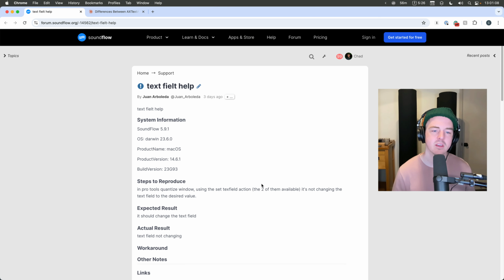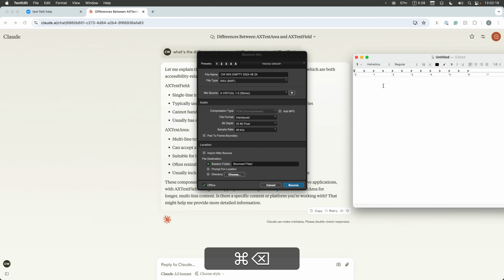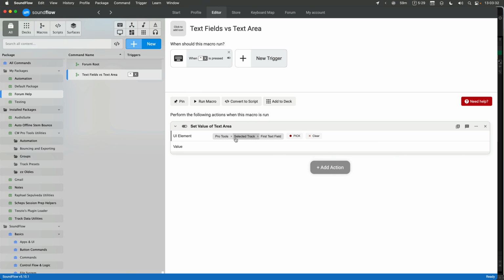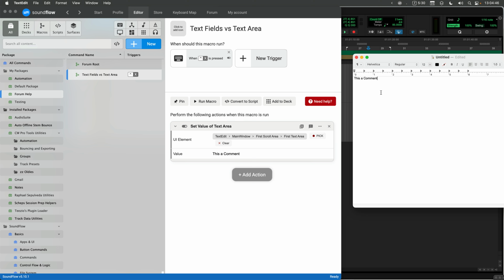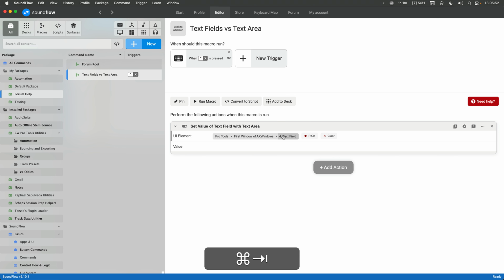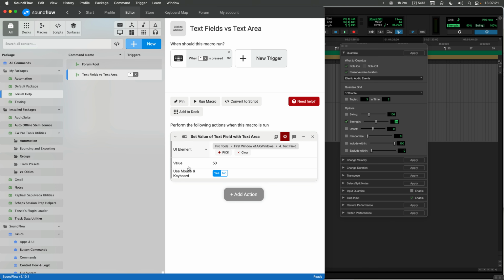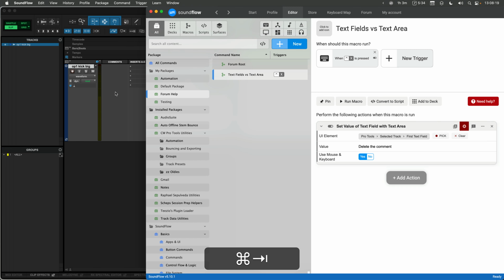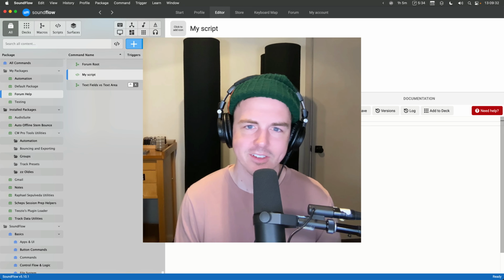SoundFlow: When to Set Text Fields Instead of Text Areas in SoundFlow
In this video, Chad from SoundFlow demonstrates how to use SoundFlow to set Text Fields and Text Areas in other Applications. Chad walks through how to use the SoundFlow macro editor to pick UI elements, discern between text areas and text fields, make UI element paths more generic, and use "Advanced Properties" from the macro editor to enable "Mouse & Keyboard Simulation" for the "Set Value of Text Field with Text Area" macro action.